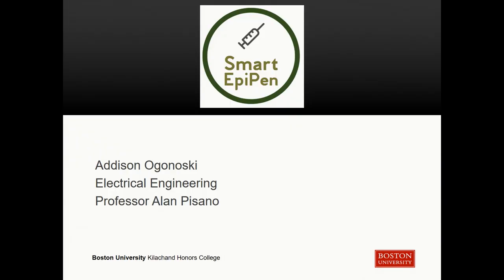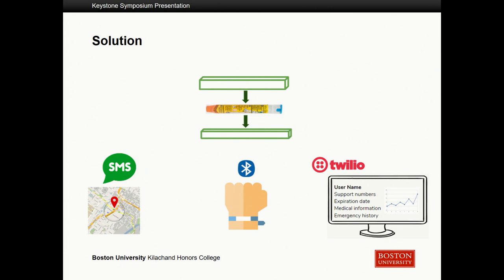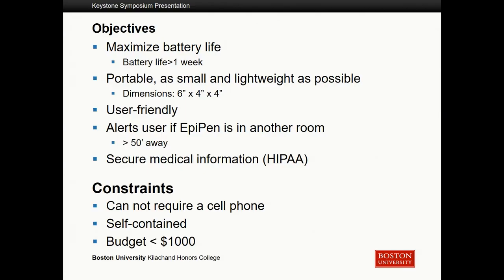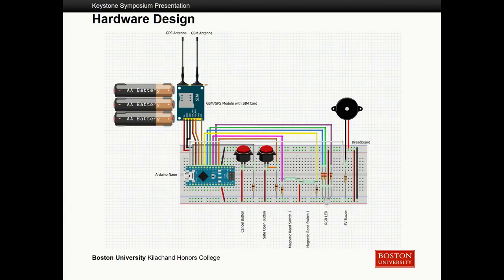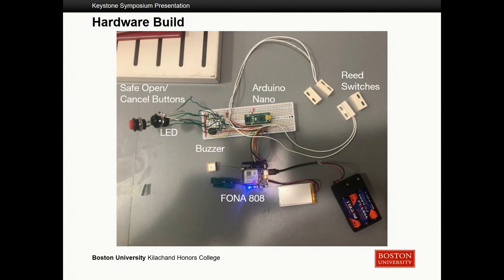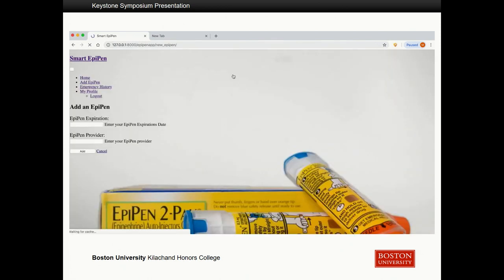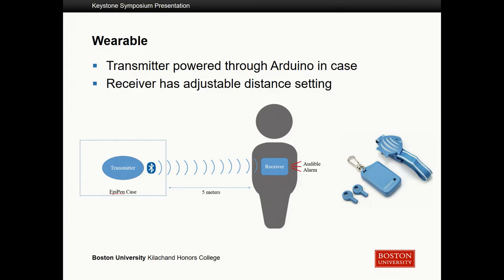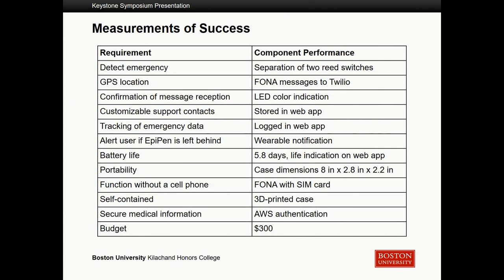Addison Ogonoski: Smart EpiPen